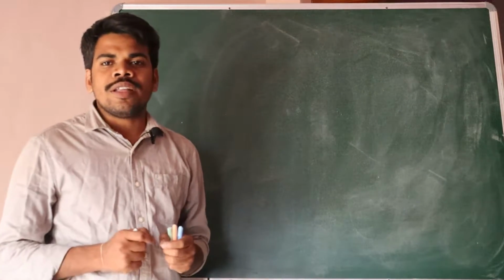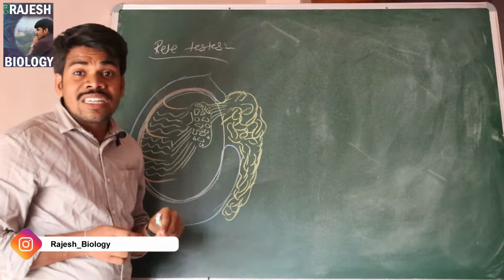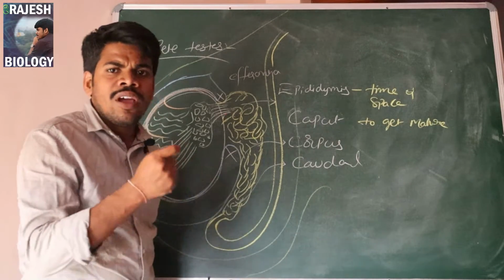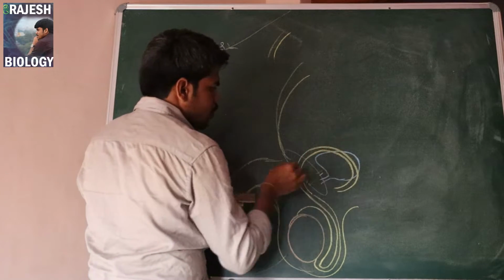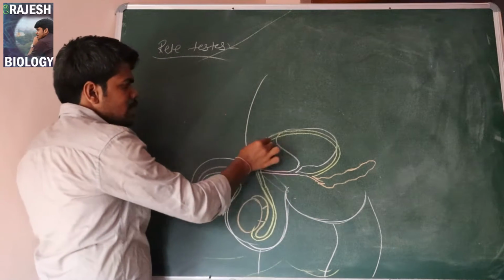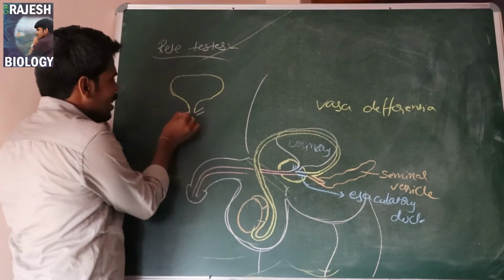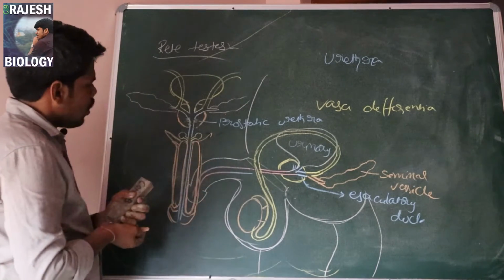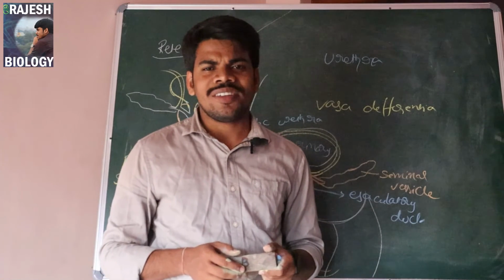Male accessory ducts | Human Reproductive System | 2ndyear Zoology | NEET | Rajesh Biology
Welcome to our in-depth exploration of the male reproductive system! In this educational video, we delve into the intricate network of male accessory ducts, crucial pathways that play a pivotal role in the journey of sperm cells.

Understanding Male Accessory Ducts:

Epididymis: We start our journey with the epididymis, a coiled tube where sperm mature and gain motility before they're ready for ejaculation.

Vas Deferens: Next, we follow the vas deferens, a muscular tube that transports mature sperm from the epididymis to the ejaculatory duct during ejaculation. Learn about its role in sperm storage and transport.

Ejaculatory Duct: We explore the ejaculatory duct, formed by the union of the vas deferens and seminal vesicle duct. Discover how it propels sperm and seminal fluid into the urethra during ejaculation.

Seminal Vesicles: Delve into the seminal vesicles, glands that secrete a significant portion of the seminal fluid, providing nutrients and protection for sperm on their journey.

Prostate Gland: Learn about the prostate gland, which contributes additional fluids to semen, aiding in sperm viability and motility.

Bulbourethral Glands: Lastly, we discuss the bulbourethral glands, also known as Cowper's glands, which secrete a clear fluid that lubricates the urethra and neutralizes acidic urine residue, creating an optimal environment for sperm.

Significance of Male Accessory Ducts:
Understanding the structure and function of these accessory ducts is essential for comprehending male fertility, reproductive health, and potential issues such as infertility or obstruction.

Join us as we unravel the mysteries of the male reproductive system and gain valuable insights into the fascinating world of male accessory ducts!